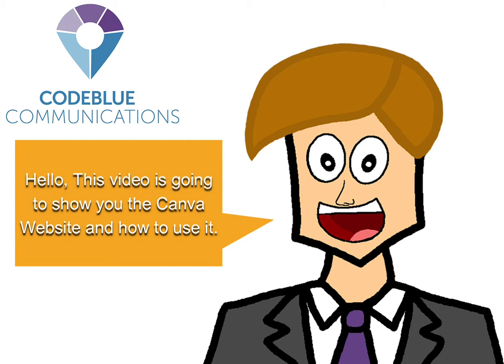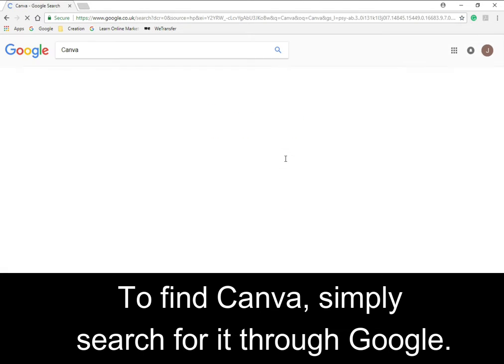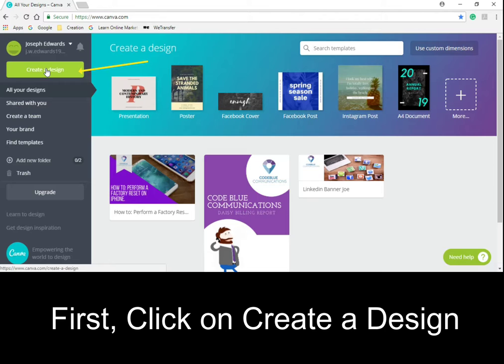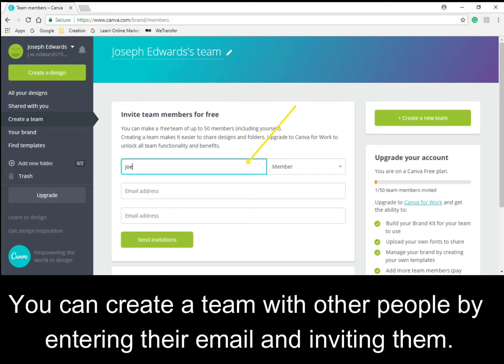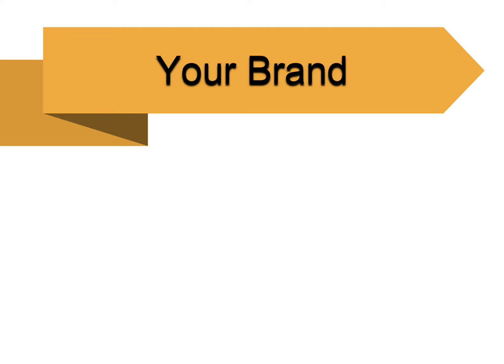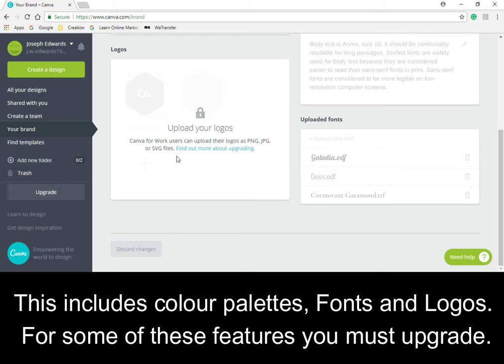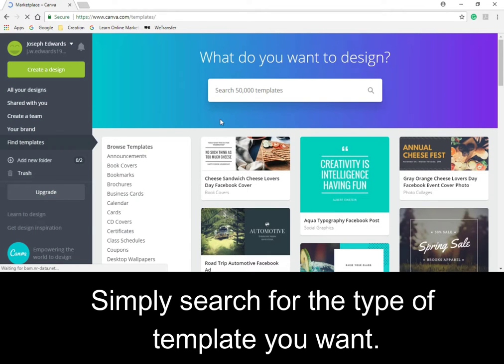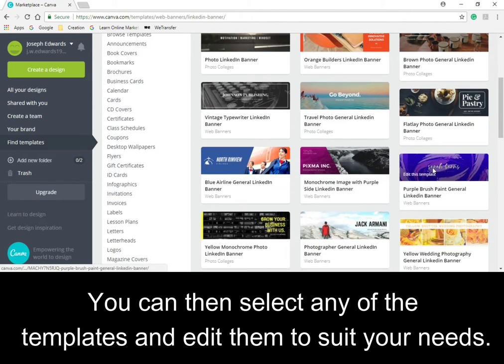What is: The Canva Website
Looking to improve your branding? Check out Canva for an easy way to create professional looking material for your business.

For the last 8 years, the Codeblue Communications team have been providing advanced, tailored and cost-effective communications solutions that are designed to help businesses run more productively and profitably.